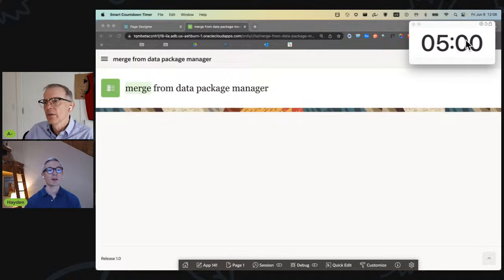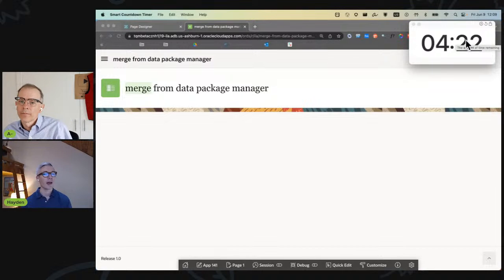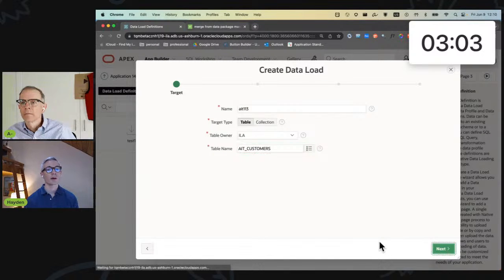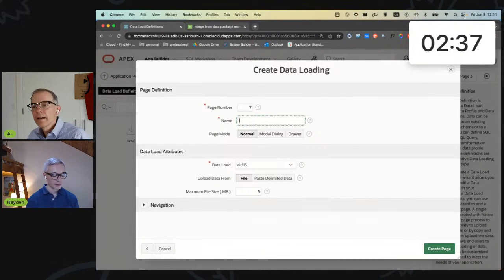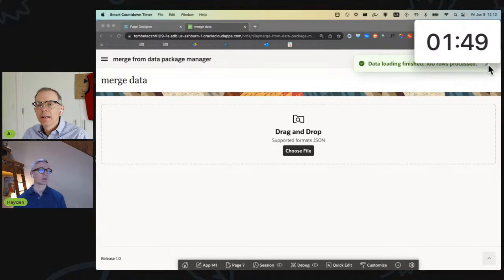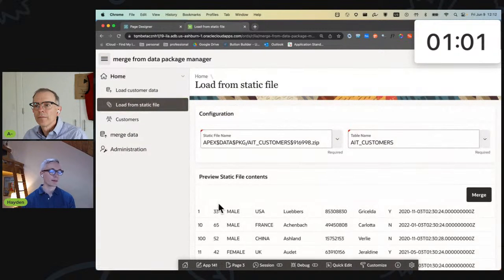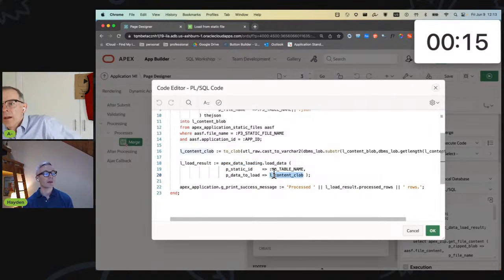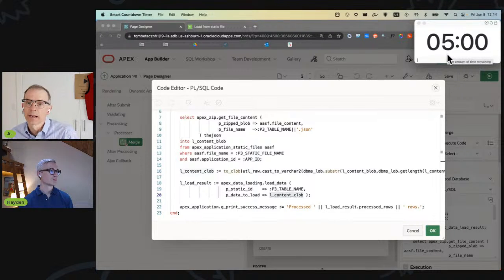APEX Instant Tips #113: How to merge data during application deployement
Hayden describes how one can merge from the zipped static file that Data Packager creates for you.